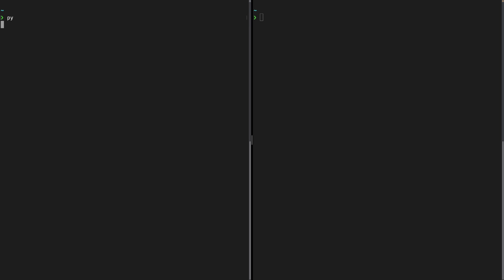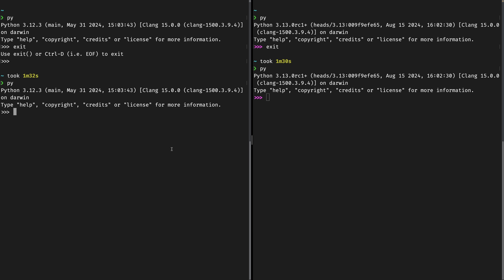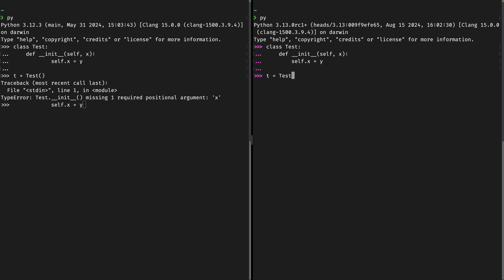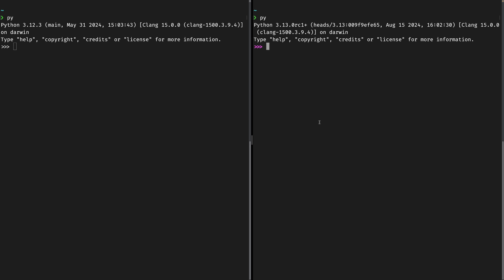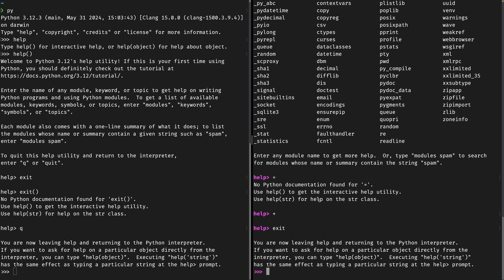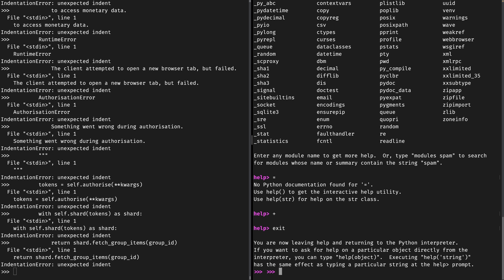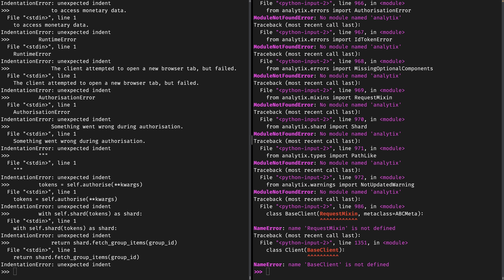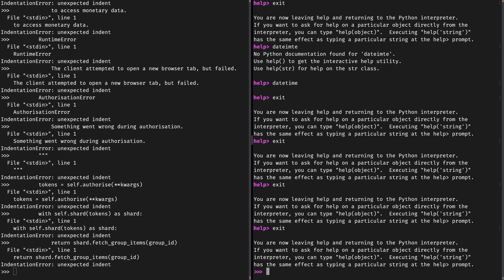Python 3.13's new REPL is AMAZING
Python's REPL (or its interactive shell) has been pretty lacking for a while. Outdated and unintuitive, it proved useful for simple checks, but nothing really that complicated. Thankfully the PSF felt the same, and now Python 3.13 has a new REPL, based on PyPy's! This REPL is massively better than the current one, so I wanted to show it off!

Note: This video uses Python 3.13.0rc1; the REPL is still a little buggy in this version, but I imagine all these bugs will be fixed for the final release.

0:00 - Intro
0:48 - Colourised prompts [1, 2]
1:47 - Commands now work as commands [2]
2:20 - The new clear command [2]
2:43 - Multi-line editing [2]
4:25 - F1 to get to help mode [2]
5:56 - The new history mode on F2 [2]
6:48 - The new paste mode on F3 [2]
8:32 - Some of the (current) bugs [3-4]
9:50 - Outro